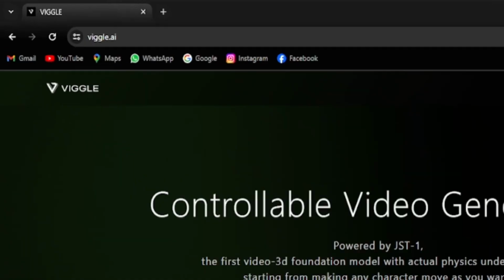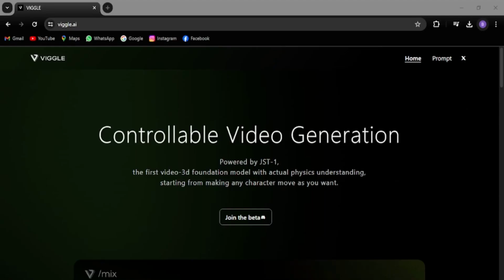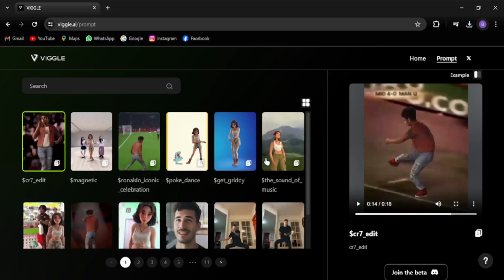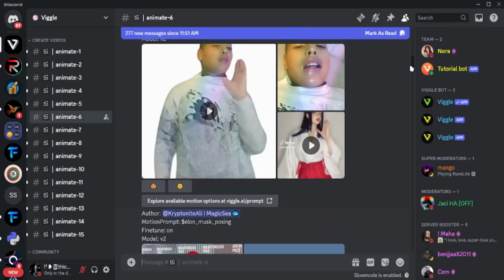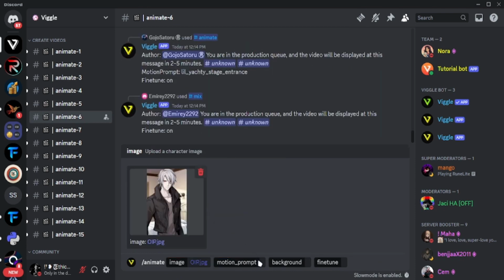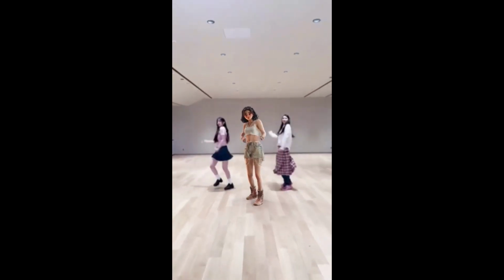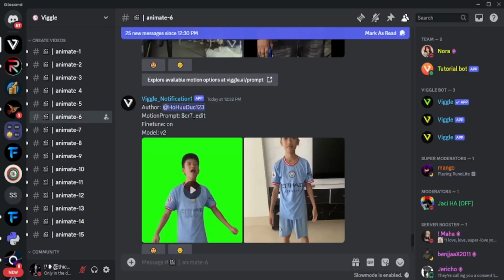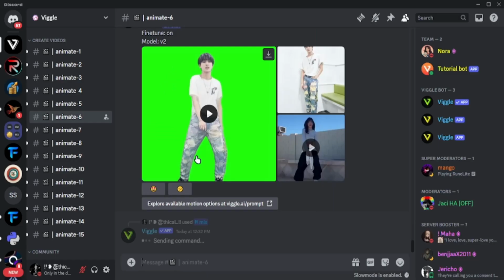Create AMAZING AI VFX Videos For Free | Viggle AI Tutorial 🔥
Discord Server Learn how to create stunning AI-powered visual effects videos for free with this step-by-step Viggle AI tutorial! Discover the secrets of crafting amazing VFX using cutting-edge artificial intelligence technology. Unleash your creativity and make your videos stand out with captivating effects and animations. Dive into the world of Viggle AI and transform your video editing skills today!